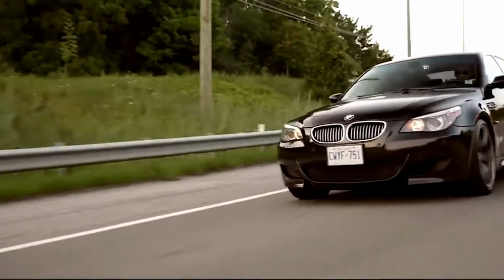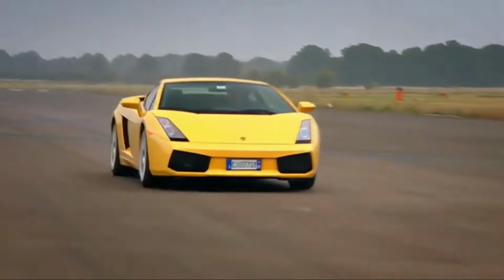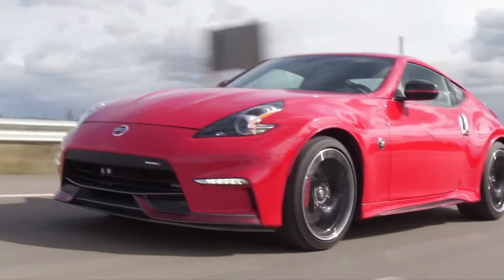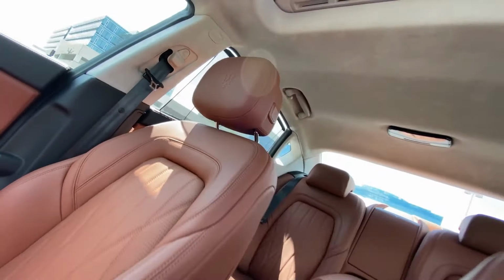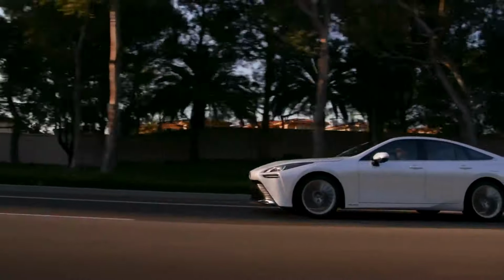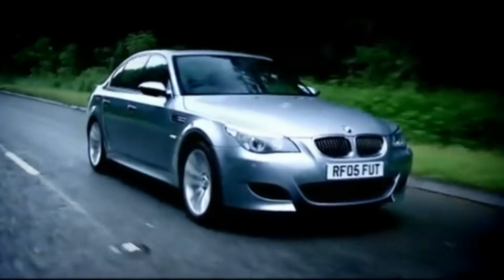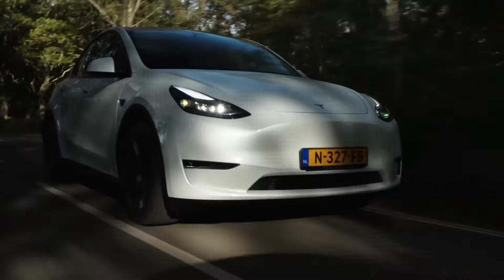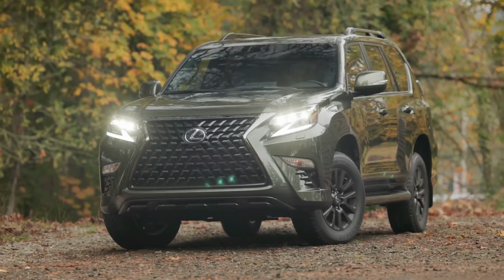Least reliable CARS to buy in 2024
Have you ever fantasized about cruising in a high-powered luxury ride, only to chicken out at the thought of hefty maintenance costs? Automakers have certainly churned out their fair share of duds in the past, leaving us with lackluster, wallet-draining machines that simply don't deliver on their promises. So, let's take a closer peek at some of these notorious vehicles and why you might want to steer clear of them in 2024.